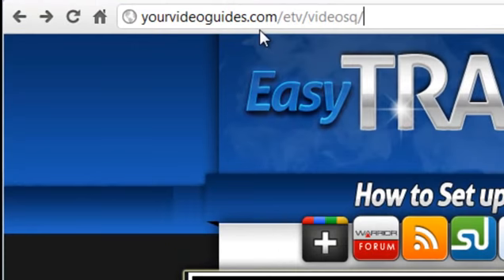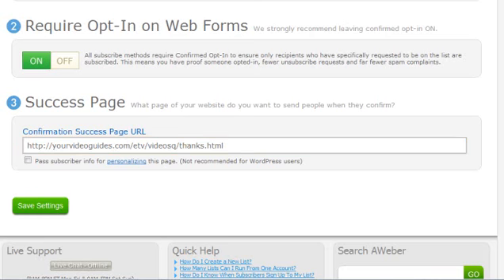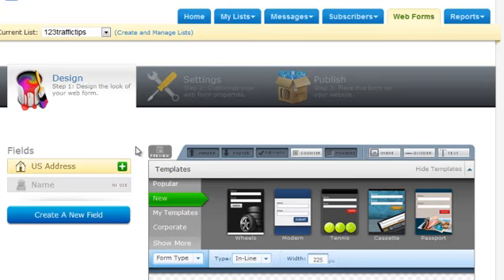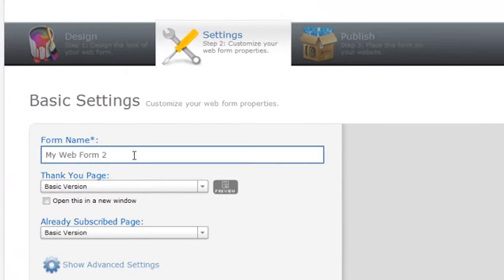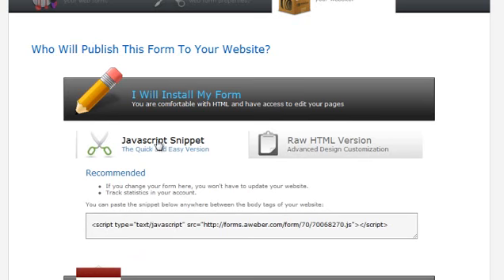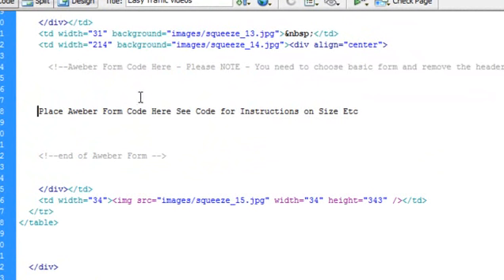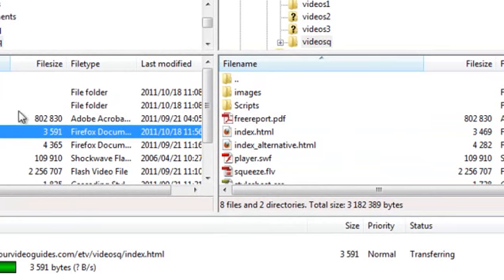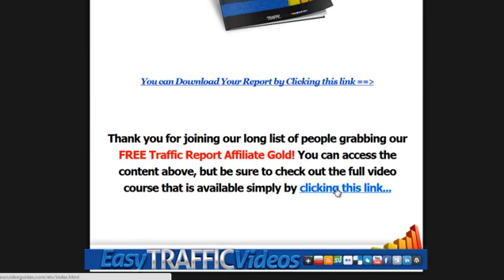65- ERV = Setup Squeeze Form - #10